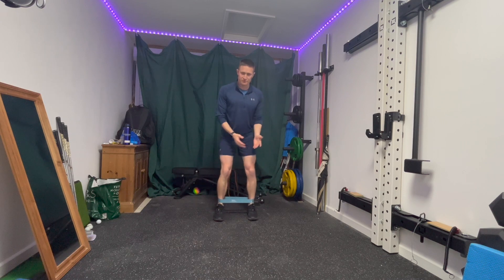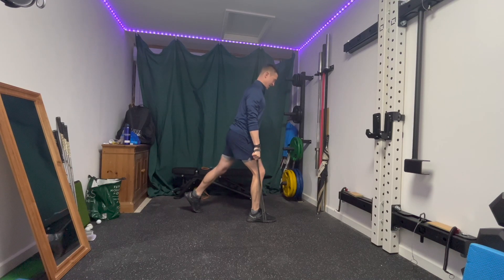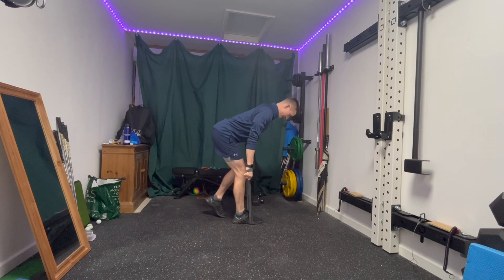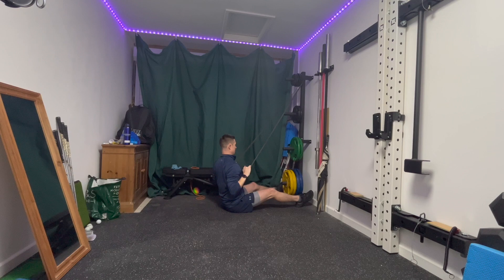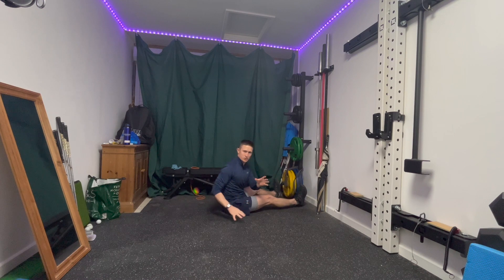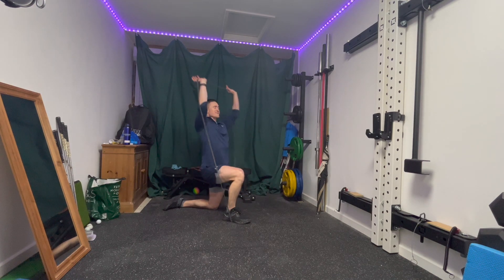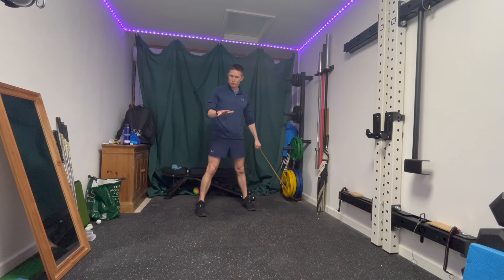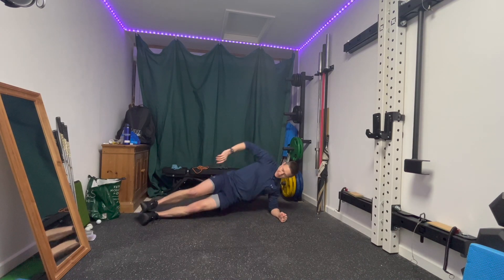Home Golf Workout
Home golf workout using resistance bands.
This is aimed for beginners to strength training. So a good place to start would be 2 sets of 10 reps for most exercises, then aiming to progress/add reps or even better... more resistance if possible.
The downside after a while (or if you are generally stronger), you will need more load/resistance to progress strength (and not endurance)!